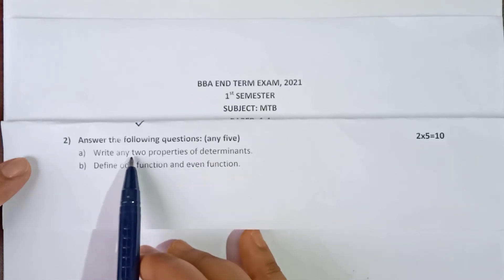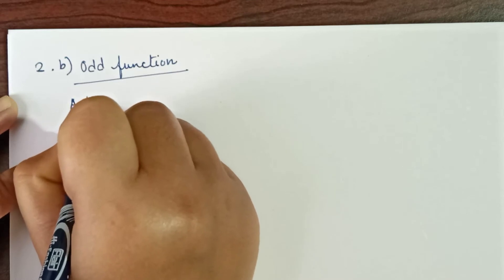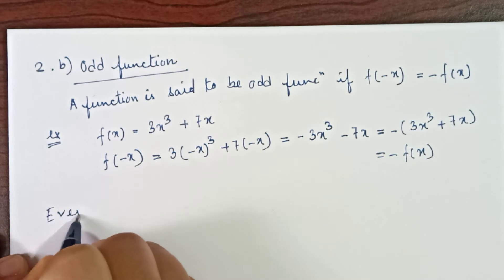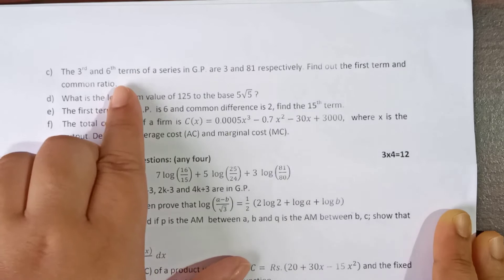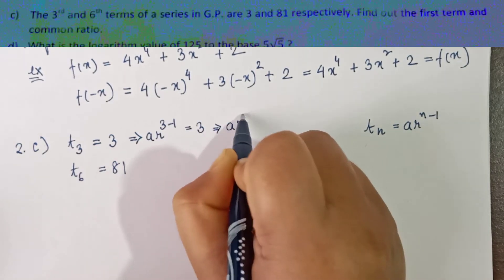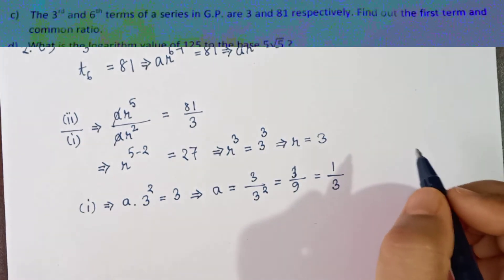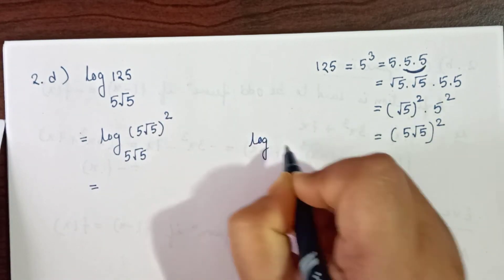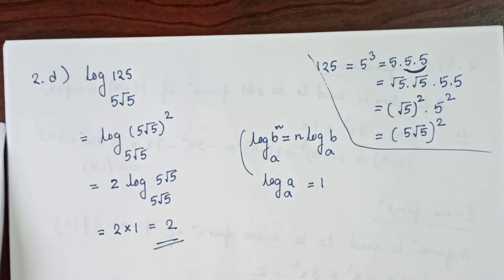Solution of BBA end term exam Gauhati University Part 2 | Function, Determinants, AP, GP, TC, MC, AC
In linear algebra, the determinant is a scalar value that can be computed from the elements of a square matrix and encodes certain properties of the linear transformation described by the matrix. The determinant of a matrix A is denoted det(A), det A, or |A|. Geometrically, it can be viewed as the volumn scaling factor of the linear transformation described by the matrix. The determinant is positive or negative according to whether the linear transformation preserves.

Linear programming (LP, also called linear optimization) is a method to achieve the best outcome (such as maximum profit or lowest cost) in a mathematical model whose requirements are represented by linear relationships. Linear programming is a special case of mathematical programming (also known as mathematical optimization).

The difference of the sets A and B in this order is the set of elements which belong to A but not to B. Symbolically, we write A – B and read as “ A minus B”.

The subtraction of one number from another can be thought of in many different ways. One model to help with understanding this concept is called the takeaway model of subtraction. In this, the problem 5 - 2 = 3 would be demonstrated by starting with five objects, removing two of them and counting that there were three remaining. In a similar way that we find the difference between two numbers, we can find the difference of two sets.We will look at an example of the set difference.  To see how the difference of two sets forms a new set, let's consider the sets A = {1, 2, 3, 4, 5} and B = {3, 4, 5, 6, 7, 8}. To find the difference A - B of these two sets, we begin by writing all of the elements of A, and then take away every element of A that is also an element of B. Since A shares the elements 3, 4 and 5 with B, this gives us the set difference A - B = {1, 2}.

Total cost,Marginal cost,Average cost by using Derivatives|Application of derivative|Differentiation
In mathematics, the derivative of a function of a real variable measures the sensitivity to change of the function value (output value) with respect to a change in its argument (input value). Derivatives are a fundamental tool of calculus. For example, the derivative of the position of a moving object with respect to time is the object's velocity: this measures how quickly the position of the object changes when time advances.
The derivative of a function of a single variable at a chosen input value, when it exists, is the slope of the tangent line to the graph of the function at that point. The tangent line is the best linear approximation of the function near that input value. For this reason, the derivative is often described as the "instantaneous rate of change", the ratio of the instantaneous change in the dependent variable to that of the independent variable.

Two distinct notations are commonly used for the derivative, one deriving from Gottfried Wilhelm Leibniz and the other from Joseph Louis Lagrange. A third notation, first used by Isaac Newton, is sometimes seen in physics.
In economics, marginal cost is the change in the total cost that arises when the quantity produced is incremented by one unit; that is, it is the cost of producing one more unit of a good. Intuitively, marginal cost at each level of production includes the cost of any additional inputs required to produce the next unit. At each level of production and time period being considered, marginal costs include all costs that vary with the level of production, whereas other costs that do not vary with production are fixed and thus have no marginal cost. For example, the marginal cost of producing an automobile will generally include the costs of labor and parts needed for the additional automobile but not the fixed costs of the factory that have already been incurred. In practice, marginal analysis is segregated into short and long-run cases, so that, over the long run, all costs (including fixed costs) become marginal. Where there are economies of scale, prices set at marginal cost will fail to cover total costs, thus requiring a subsidy.

Average cost has strong implication to how firms will choose to price their commodities. Firms’ sale of commodities of certain kind is strictly related to the size of the certain market and how the rivals would choose to act.